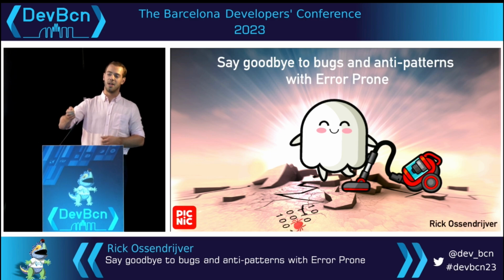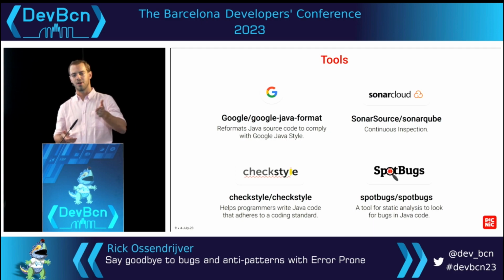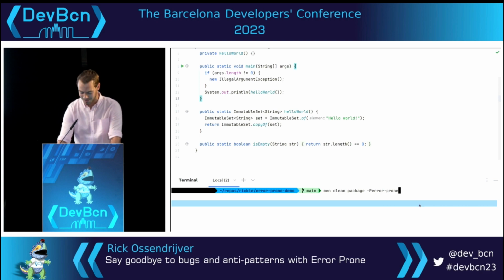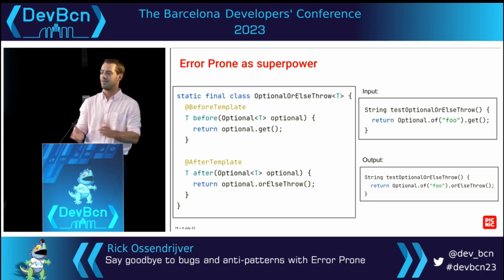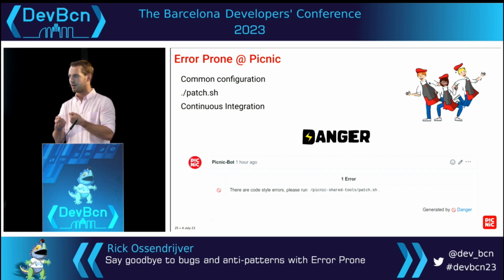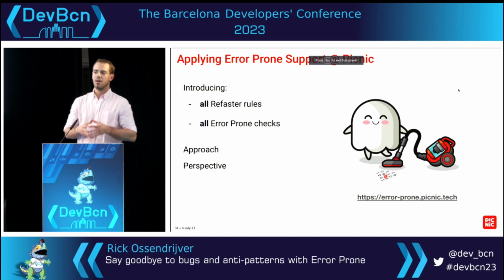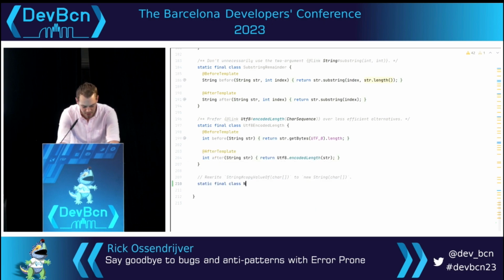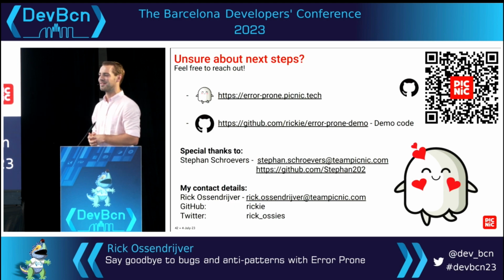Say goodbye to bugs and anti-patterns with Error Prone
Are you tired of constantly fixing the same bugs and anti-patterns in your codebase? At Picnic, we've found a solution that not only resolves bugs once and for all, but also leads to a more consistent and high-quality codebase. Enter Error Prone: a tool that automates large-scale refactorings in your Java codebase. As a compiler plugin, it is capable of automatically suggesting and applying fixes at scale. For years, Picnic has been using Error Prone to streamline our development process. In this talk, we will provide a comprehensive demonstration of Error Prone's capabilities, as well as offer practical guidance on how to set it up for your own team. Additionally, we will share our experiences and learnings, including creating and enabling our own set of custom rules. These are now open-sourced in Picnic's Error Prone Support repository. Come and learn how you can use Error Prone to streamline your development process as well!

Speaker
Rick Ossendrijver